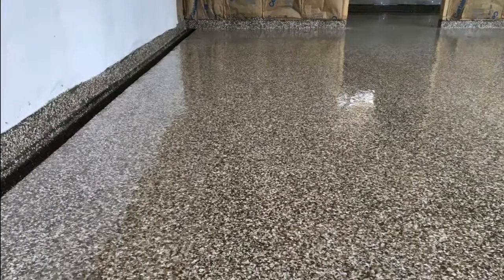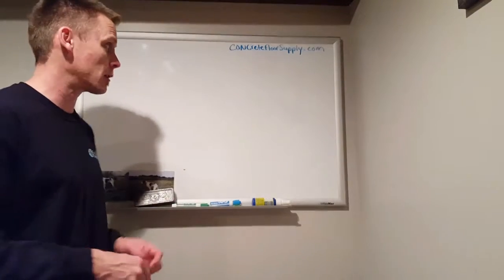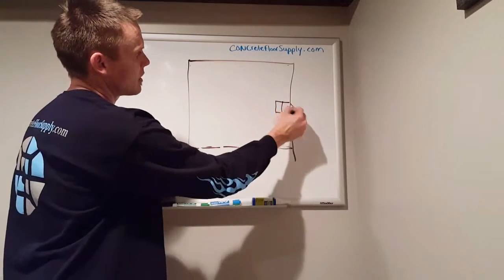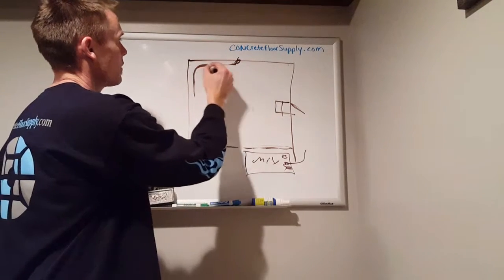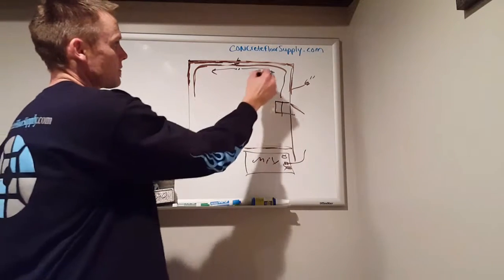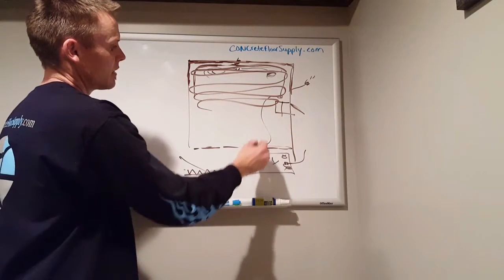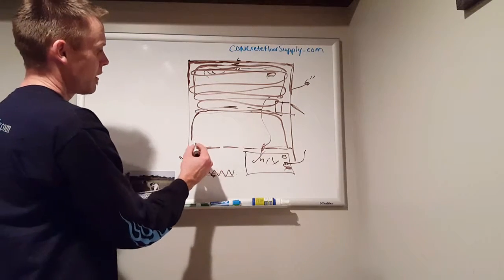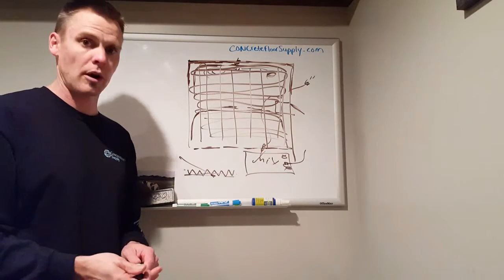Application method for applying epoxy floor coating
This is an effective method to apply our flake or color on color system to Concrete floors.